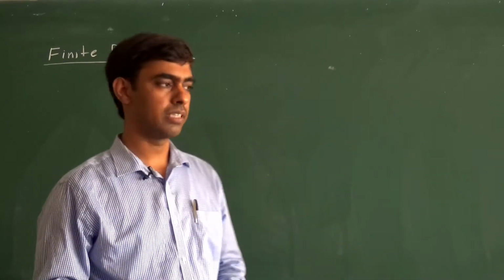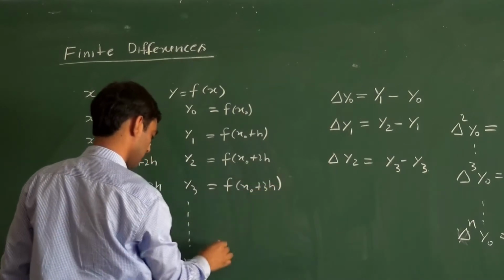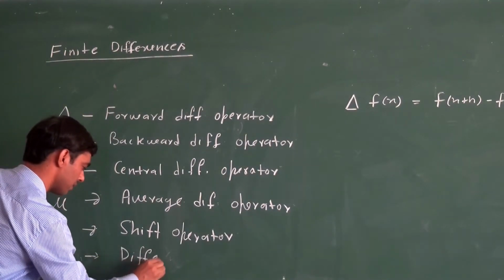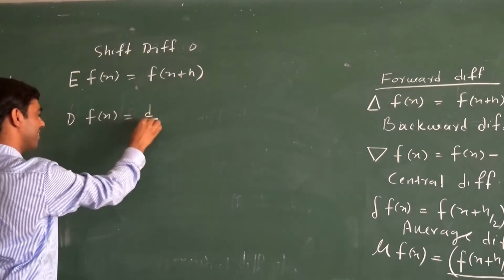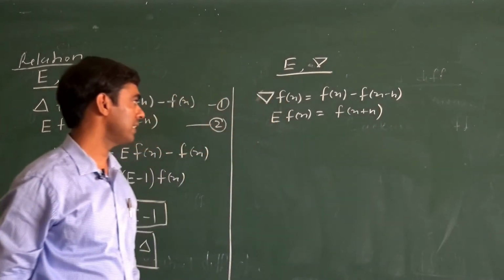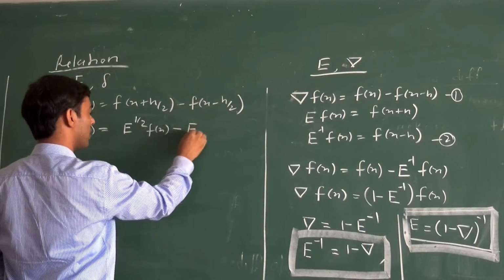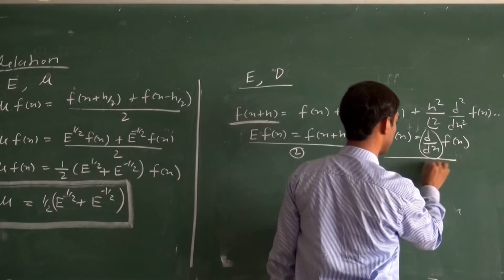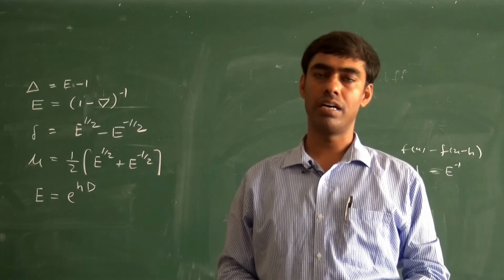Finite Differences-I (Difference operators and their relations)